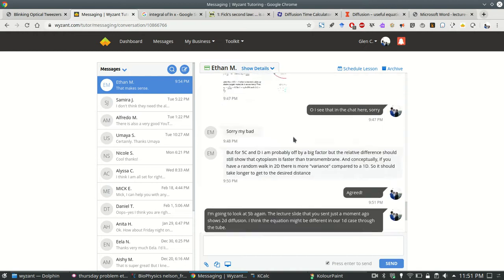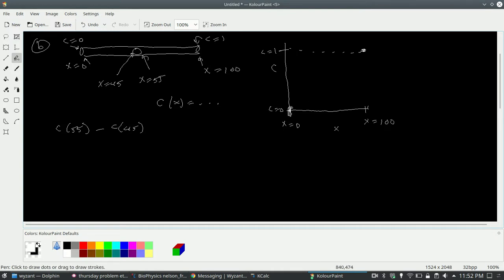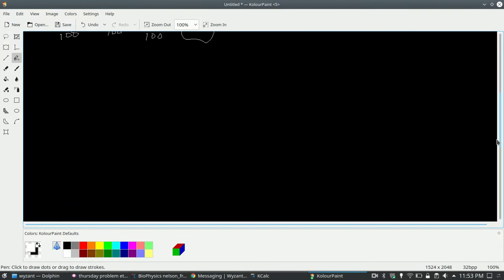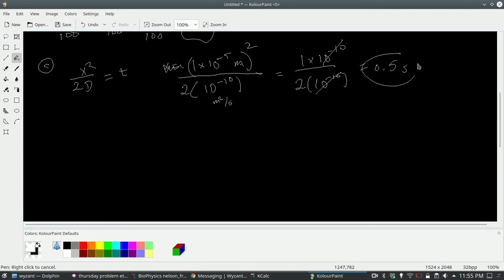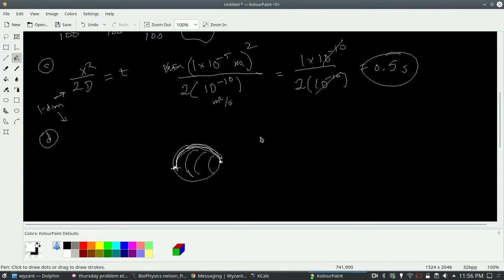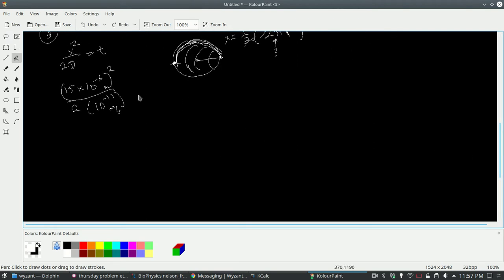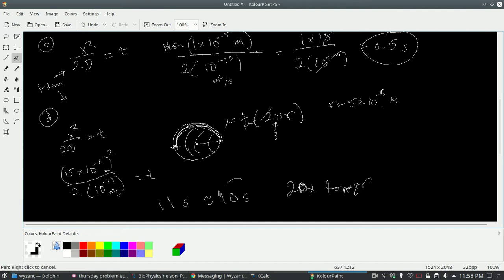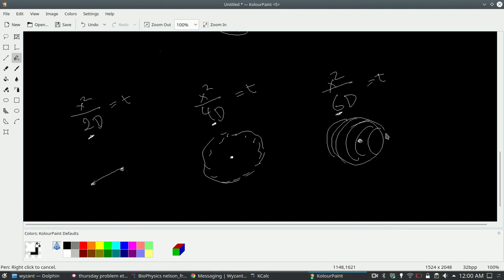ethan thursday morning